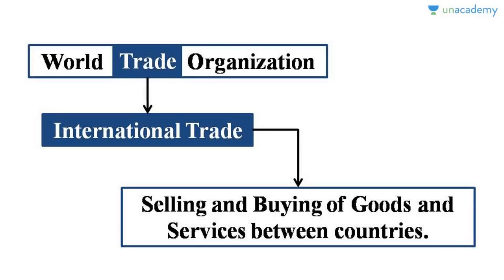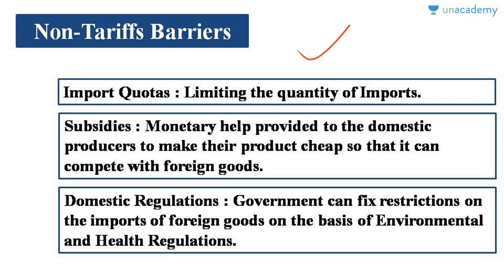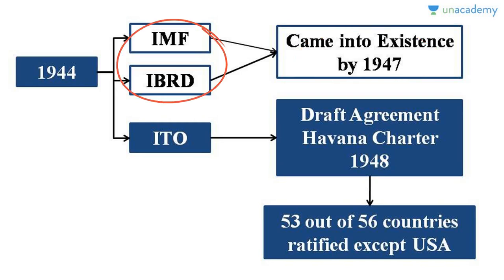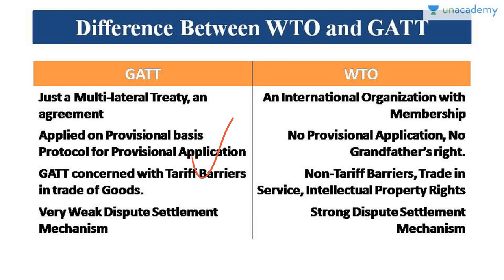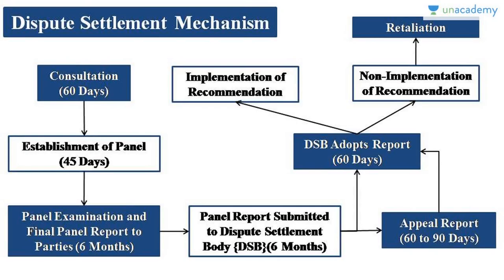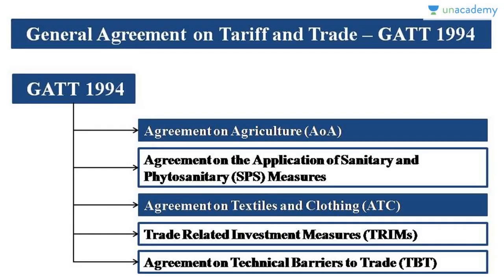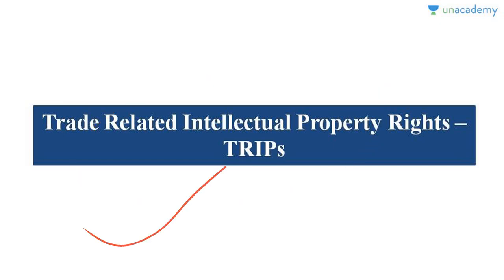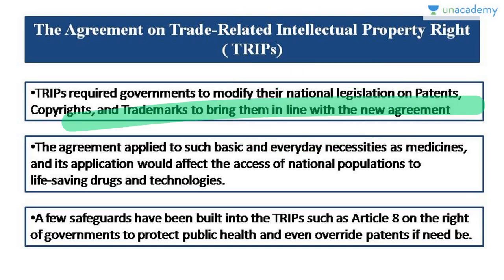All about the World Trade Organisation (WTO) for UPSC CSE/IAS Preparation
You can watch the entire course - "All About The World Trade Organization for UPSC CSE Aspirants" here:- (in English) & (in Hindi) | Download the Unacademy Learning App from the Google Play Store

An extremely comprehensive lesson that gives you all the information you need about the World Trade Organisation (WTO). A must-watch lesson for all aspirants preparing for UPSC CSE 2017.